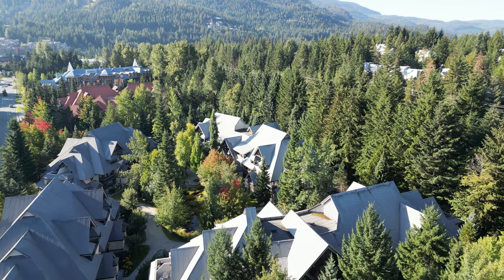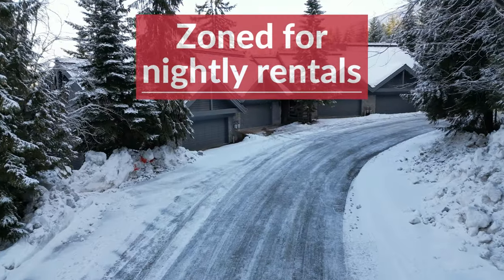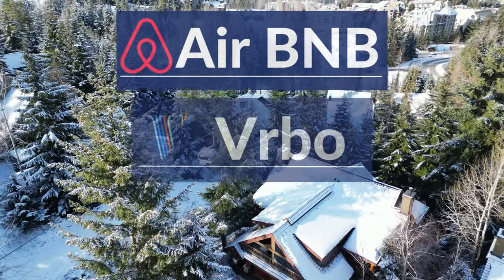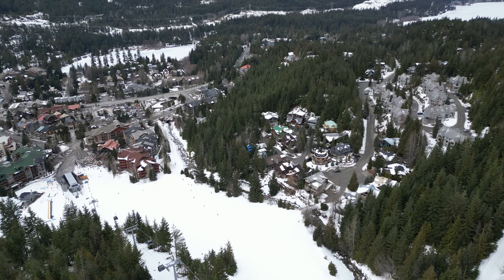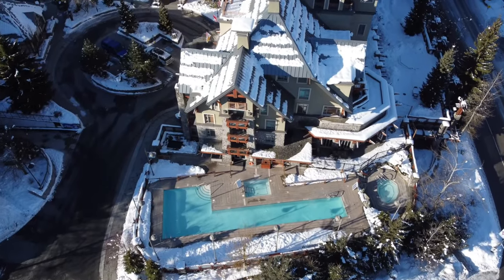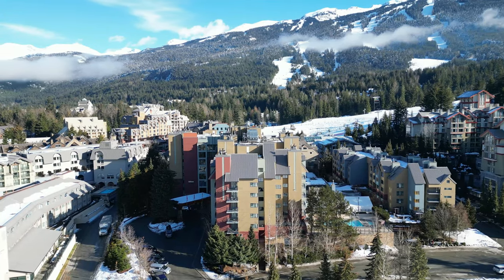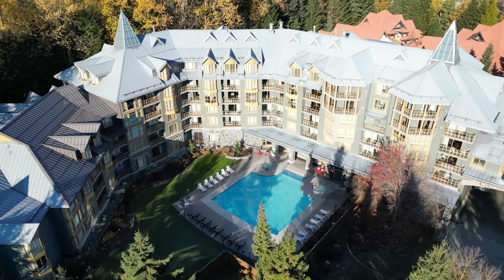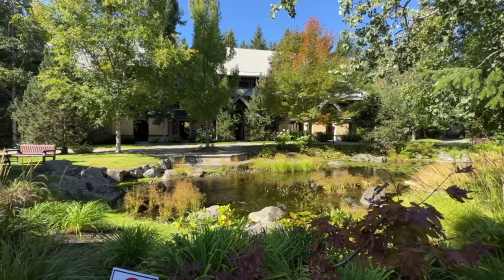Confused about Whistler Property Types? Phase 1 vs Phase 2 Explained!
Looking for the perfect condo or townhome in Whistler but feeling overwhelmed by all of your different options? We've got you covered!

Don't get confused when searching for the perfect Whistler condo or townhouse! In this video I covered the 4 main difference of Phase 1 & Phase 2 properties in Whistler. Check it out to find the best ski-in/ski-out property with nightly rental options for you!

2️⃣ ☕️ SUBSCRIBE TO OUR "WHISTLER FRIDAY MORNING COFFEE" EMAIL: This is our weekly email newsletter featuring all the newest listings in Whistler & Pemberton for the past week, the sold properties list and the price adjustments PLUS a short nugget of market wisdom or a beautiful Whistler property video